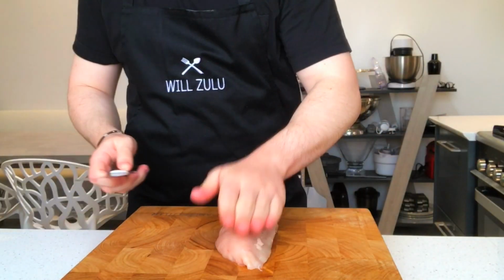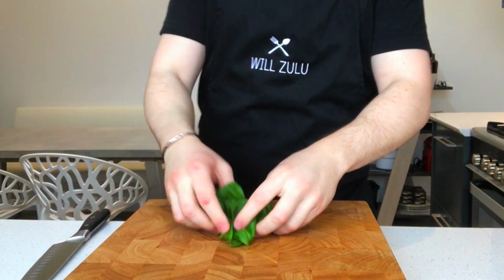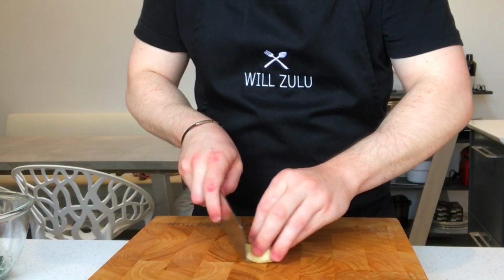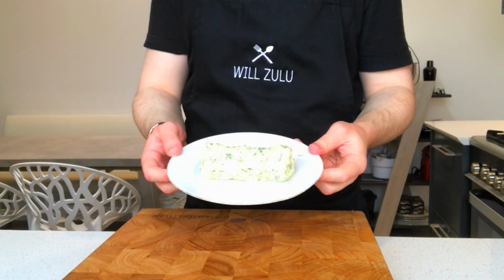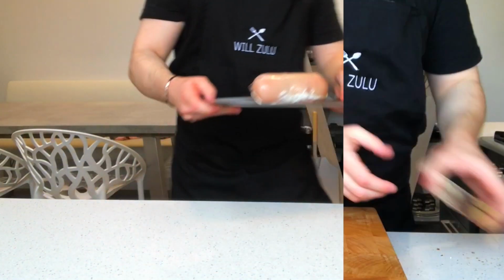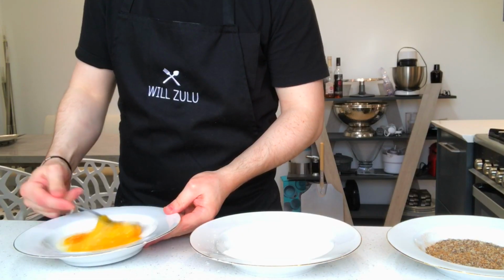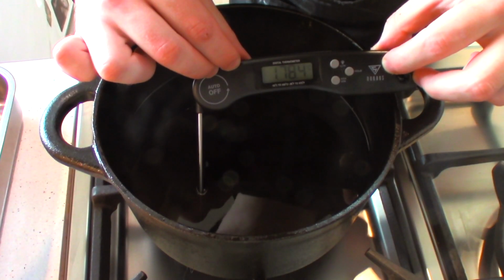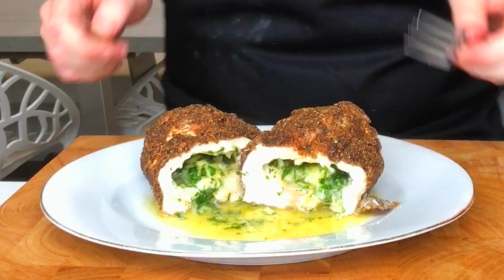How To Make HOMEMADE CHICKEN KIEV | Will Zulu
Today we will be making Chicken kiev which is a delicious classic if you don't know what it is, it is a chicken breast stuffed with garlic butter then coated in flour, egg and breadcrumbs then deep - fried to achieve a crispy exterior then put into the oven to finish off it's delicious 😋

Recipe

1 large chicken breast / 2 medium size chicken breasts
100g unsalted butter
2 large cloves of garlic
approximately 1 tbsp fresh basil finely chopped
salt + pepper
2 eggs
approximately 50g flour- ( enough to be able to coat the chicken thoroughly)
2 large slices of bread toasted - (you can use fresh or frozen bread )